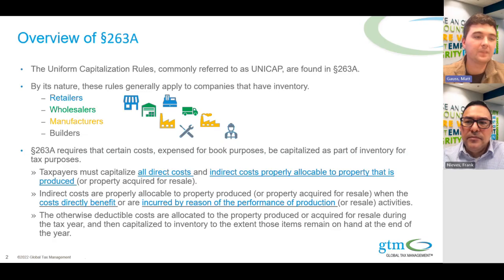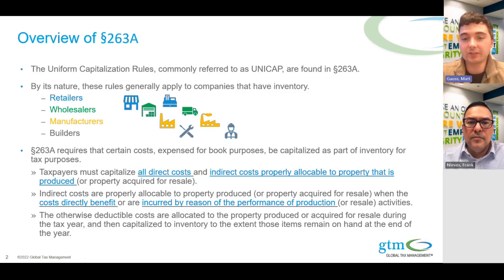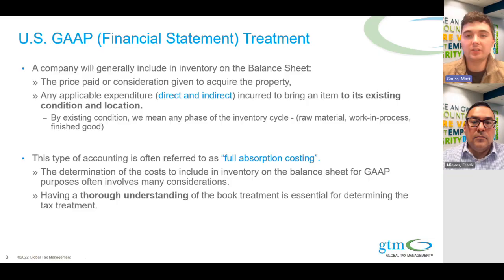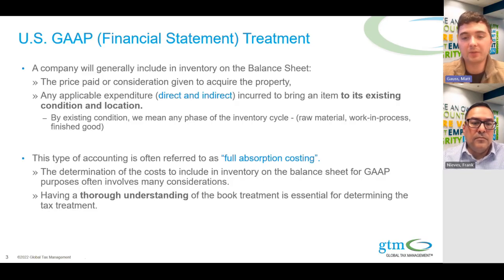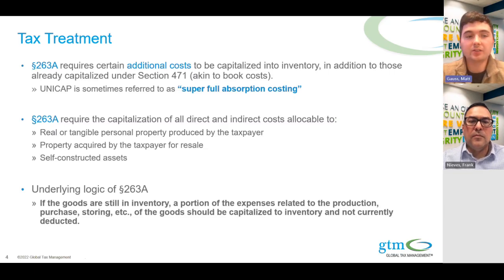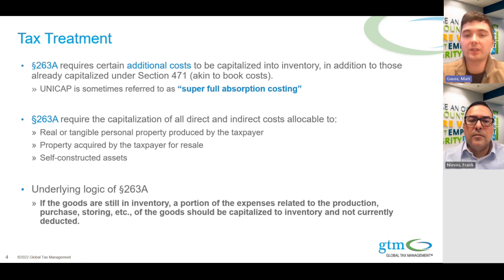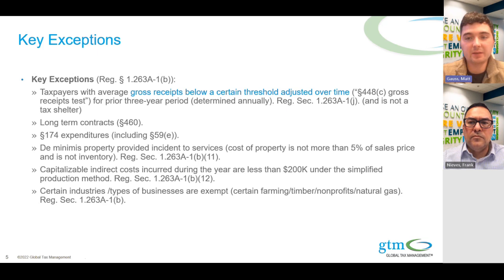GTM Training Institute: What is UNICAP?